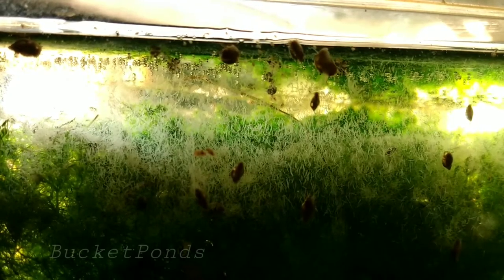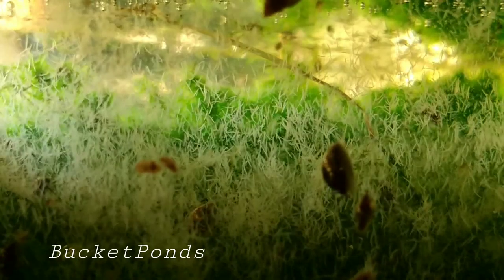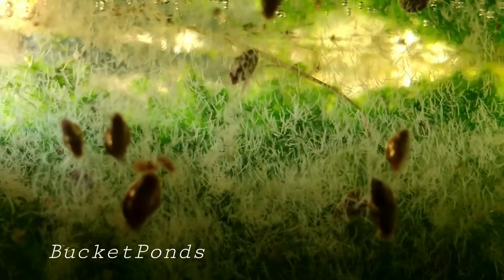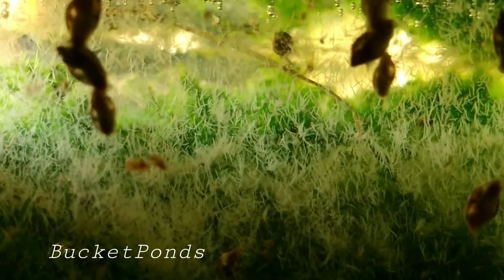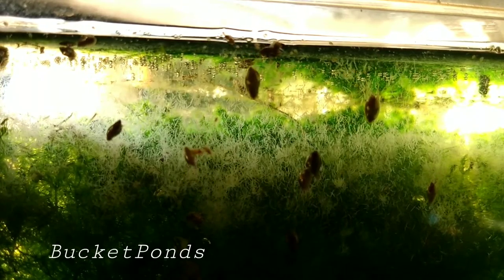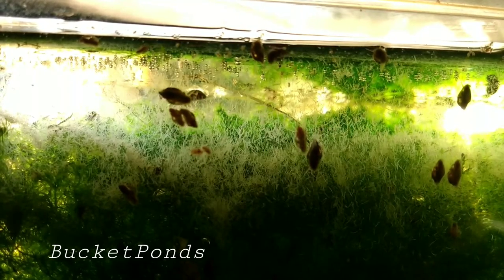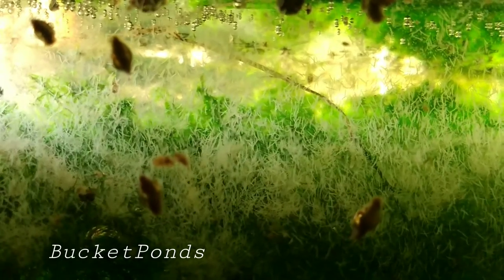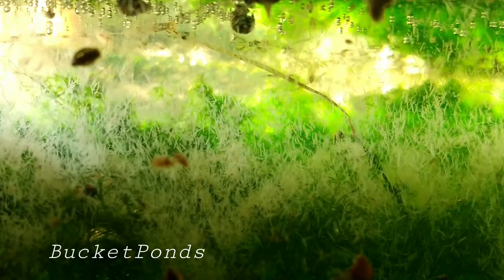Pond in a Jar Part 9: Detritus Worms HD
Detritus Worms are a crucial part of my Micro-Pond nano aquariums. Here I'm filming these tiny aquatic worms in 1080p to help you identify them in your own tanks.

This is my own aquarium method, using Nitella Characeae freshwater macroalgae as a bio filter.

2 Gallon, No Filters, No Water Changes

•Smartphone Attachable Macro Lenses

•Water Safe Red Lavarock

•Aquarium Sponge Filters

•Nano USB Airpumps

•Tetra Min Tropical Fish Food

•Tetra Algae Wafers

•The Masks I wear (to help with anxiety)

This video series is an example of what you can do with my "Pond in a Jar" aquarium kits. The complete kits are available on my Etsy page, as well as each item individually. Live Characae Nitella Macroalgae is for sale, along with high quality substrate stone and even the tiny aquatic animals themselves.

Buy Nitella Chara Macroalgae:
Etsy.com/shop/BucketPonds

Follow Bucketponds on Pinterest:
Pinterest.com/BucketPonds